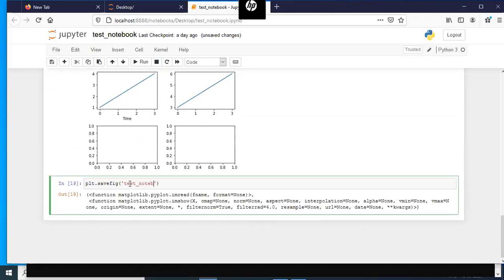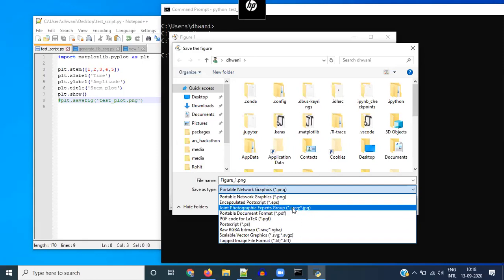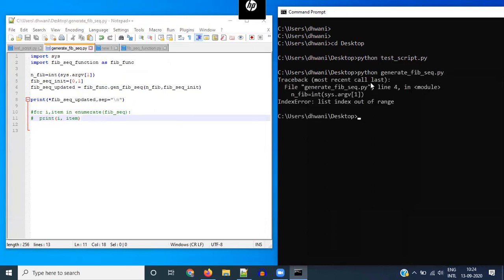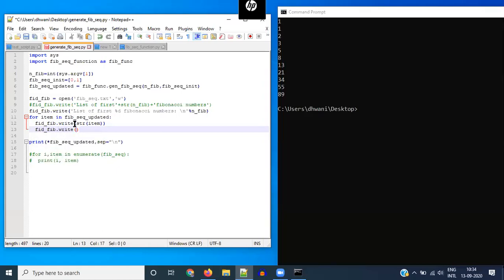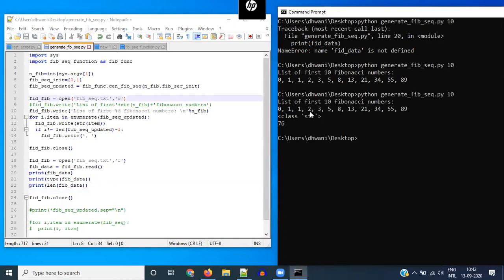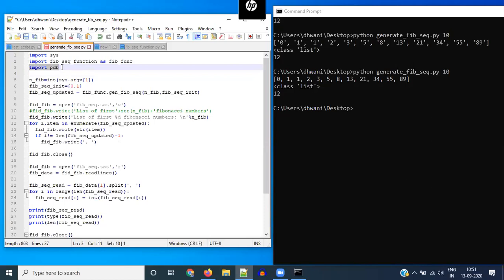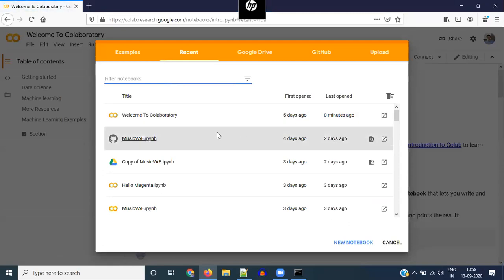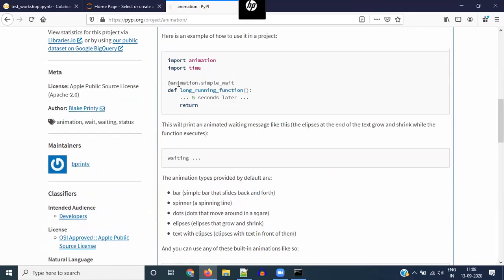PYTHON DAY 3